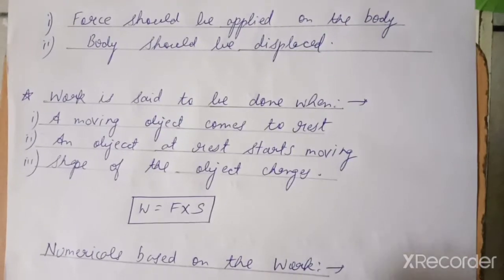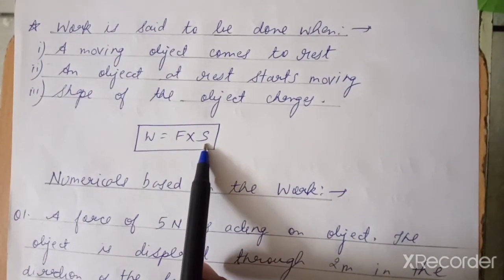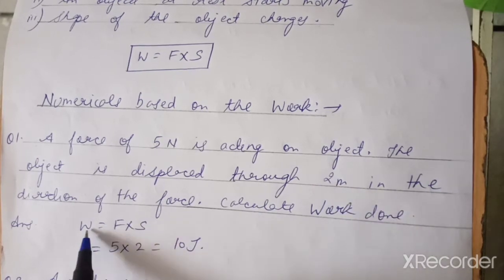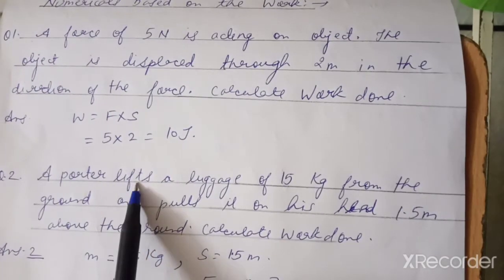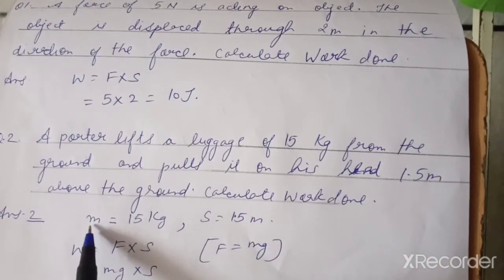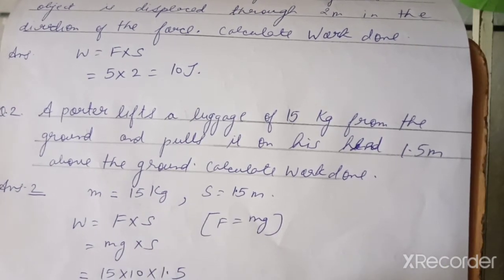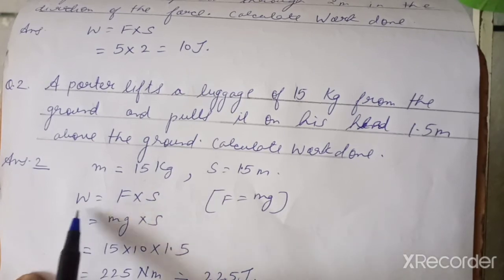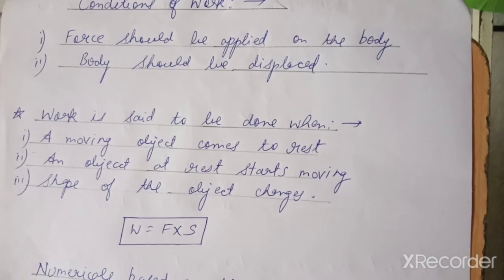Work and energy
Numericals based on work done